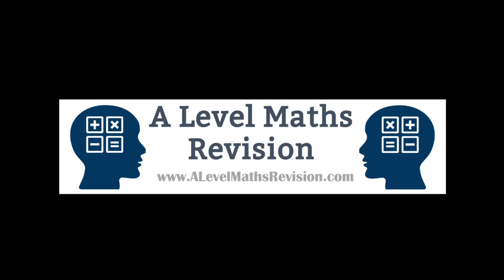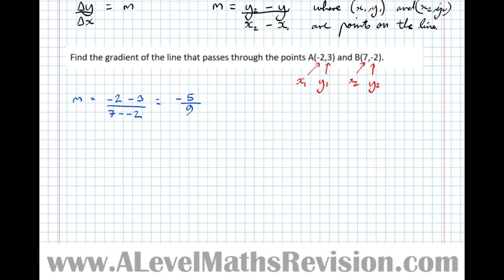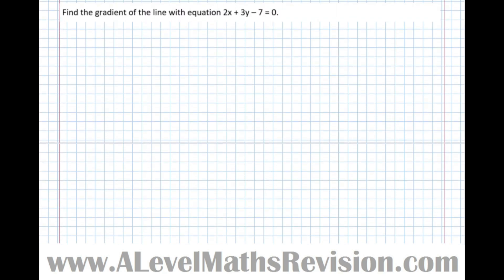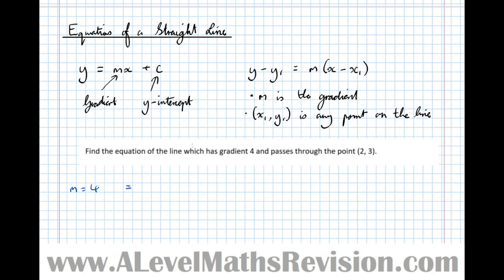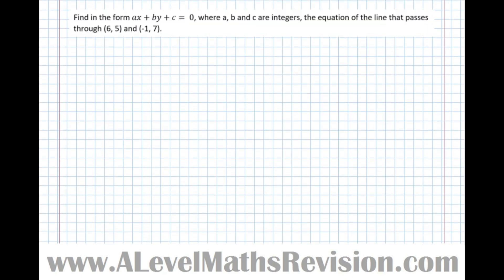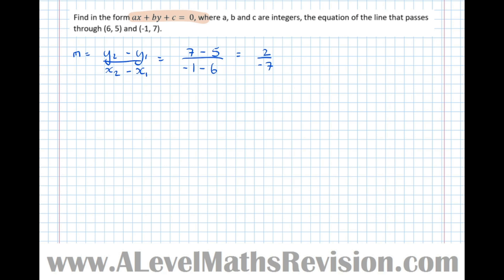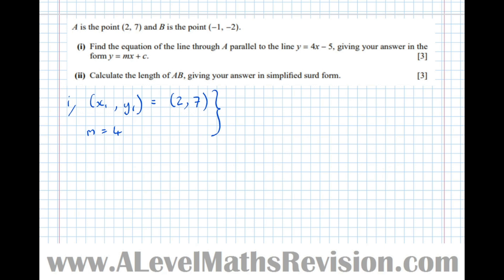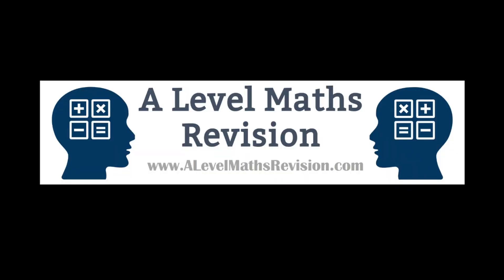Bridging the Gap 08 - Straight Lines